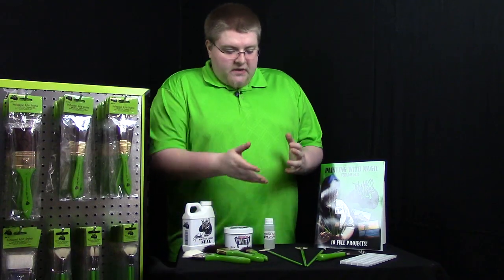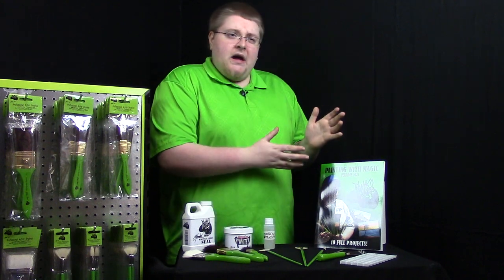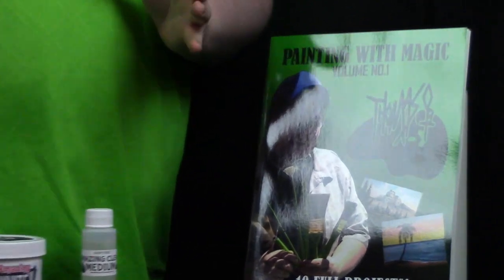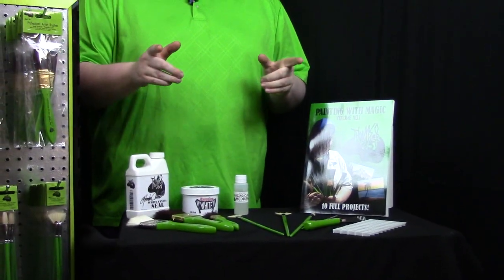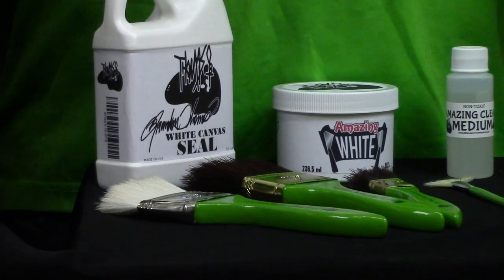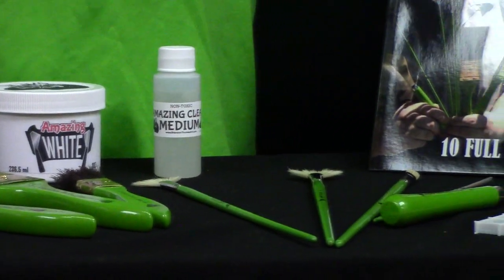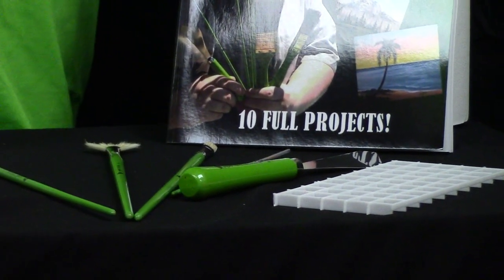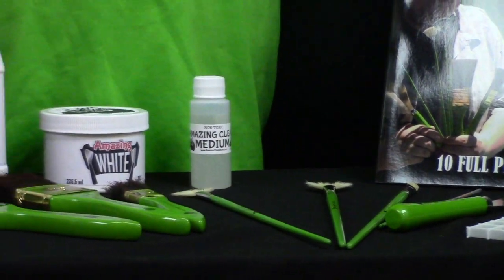Brandon Thomas Art Products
Brandon Thomas professional artist products made for the wet on wet painting technique!